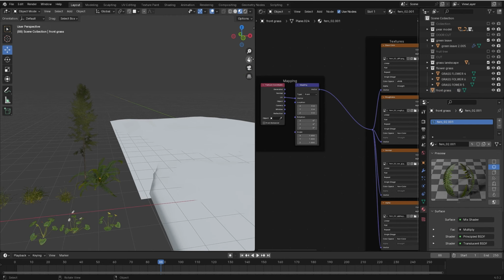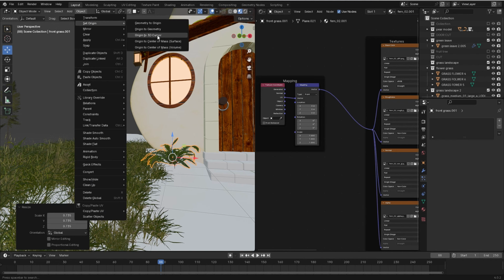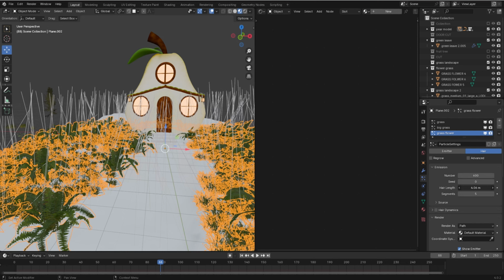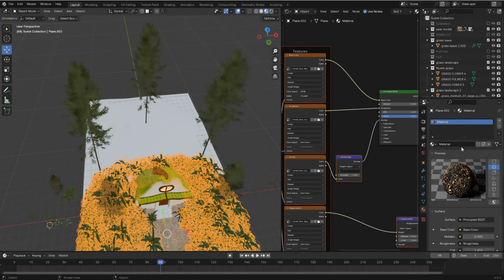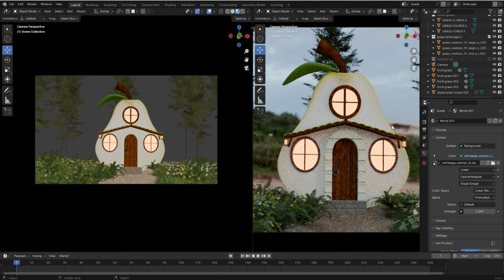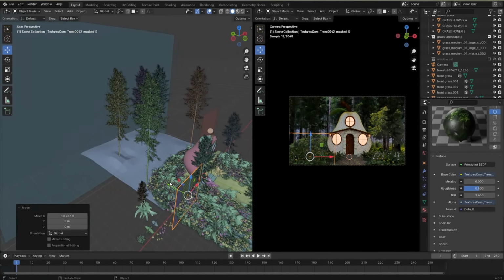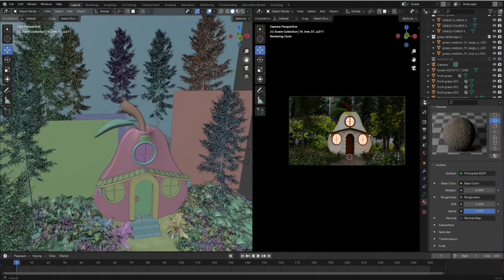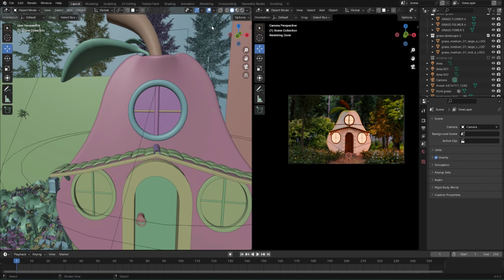Modeling A Stylized Pear House In Blender (7)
Modeling A Stylized Pear House In Blender (7): Adding Grass and Lighting

In this tutorial, we will be modeling a stylized pear house with beautiful environments in Blender. Watch as we create a charming, stylized pear house from scratch.

In this video, you will learn:

Basic and advanced modeling techniques in Blender
How to create and manipulate 3D shapes
Adding materials  & Textures to add details
How to Add Grasses to your Scene Using Particles system
Add Light to your Scene